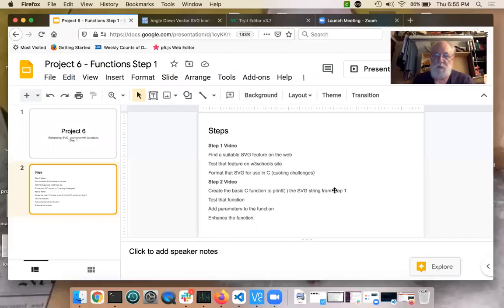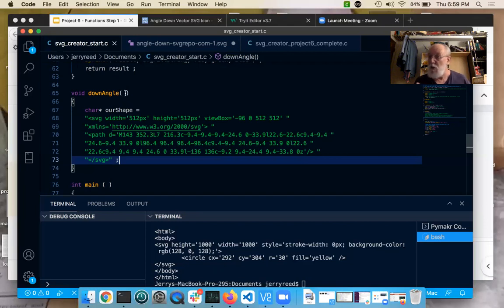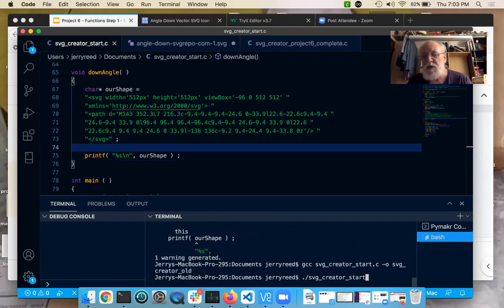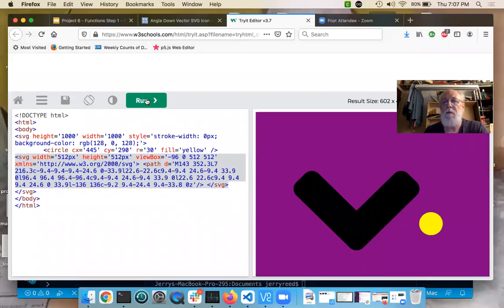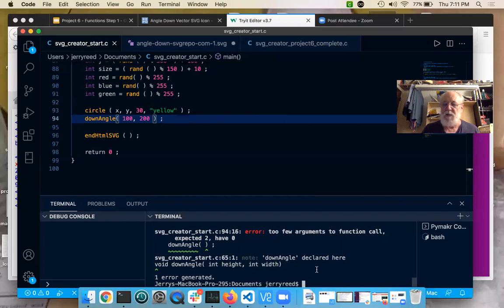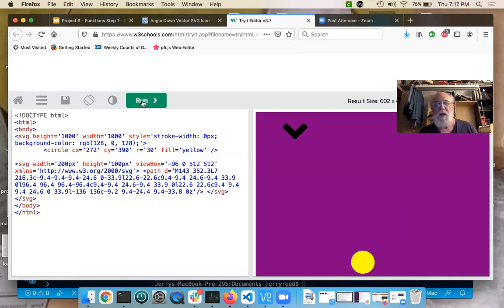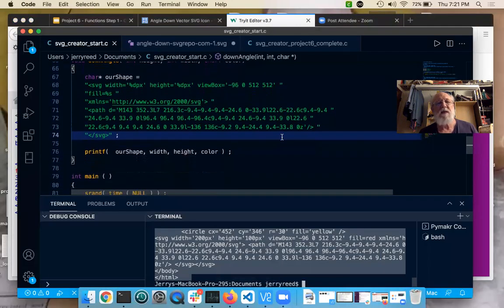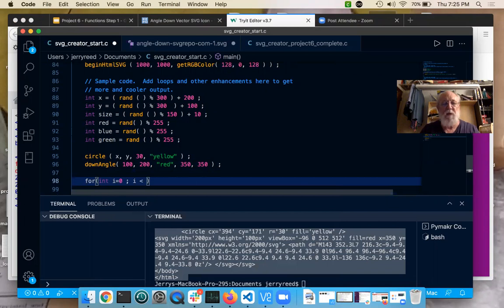project6 step2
My apologies for the occasional scratchy audio.